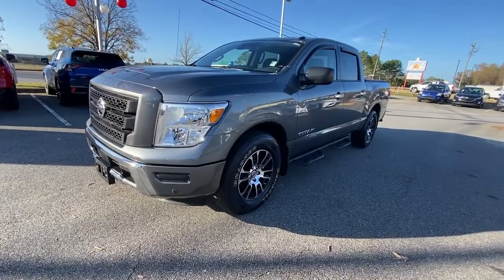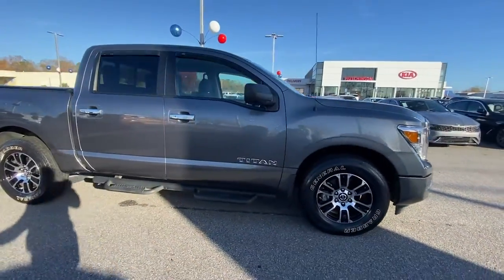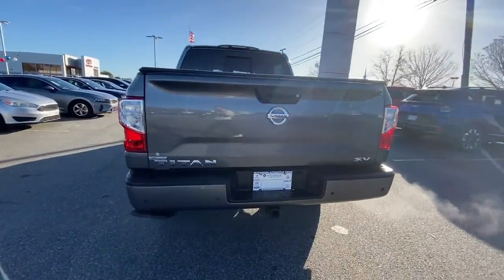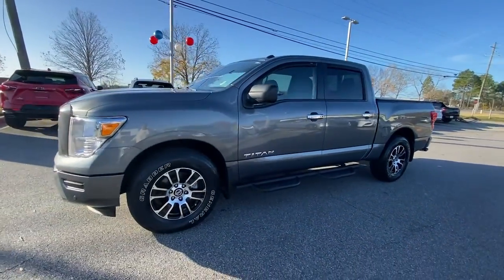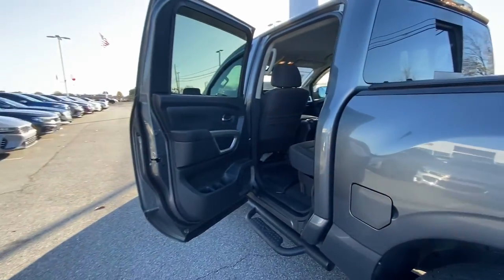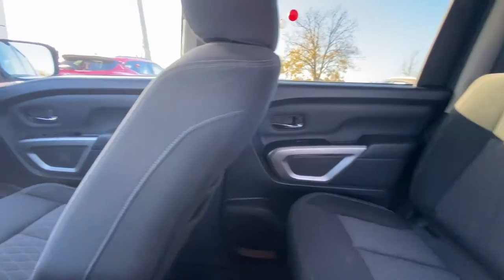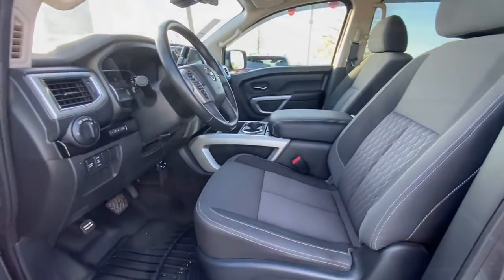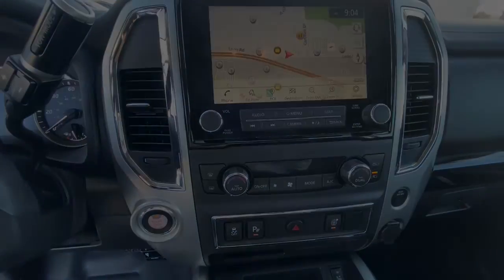2021 Nissan Titan Albany, Tifton, Dothan, Columbus, Macon, GA MN506742K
Gun Metallic Used 2021 Nissan Titan SV available in Albany, Georgia at Hutchinson Kia of Albany. Servicing the Tifton, Dothan, Columbus, Macon, GA area.

Clean CARFAX. CARFAX One-Owner. 110V/12V Outlets In Back Of Center Console 2 Illuminated USB-A Ports In Back Of Center Console Accessory Utility Package Auto-Dimming Rear-View Mirror Bumper Step Chrome Interior Door Locks Convex Spotter Mirror Dedicated Cell Phone Holder Dual Zone Automatic HVAC Front & Rear Parking Sensors Heated Front Captains Chairs Intelligent Key System Leather-Wrapped Steering Wheel Power Sliding Rear Window w/Defogger Radio: NissanConnect w/Navigation Rear HVAC Vents Remote Engine Start on Key Fob SV Convenience Package Traffic Sign Recognition (TSR) Trailer Hitch. Gun Metallic 2021 Nissan Titan SV RWD 9-Speed Automatic 5.6L V8 DOHC 32V 400hp